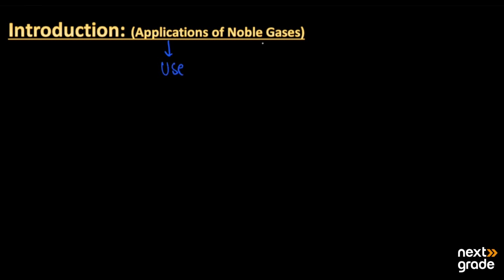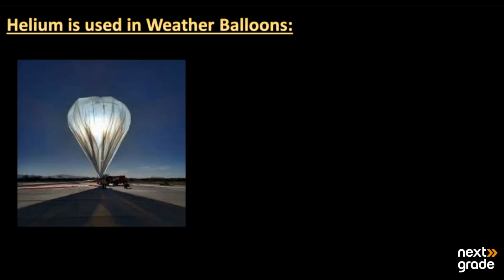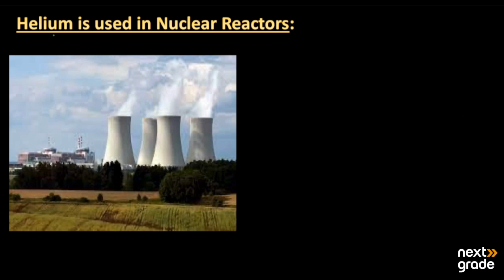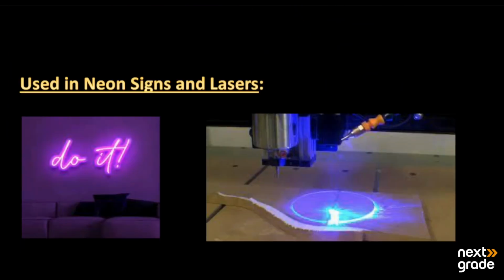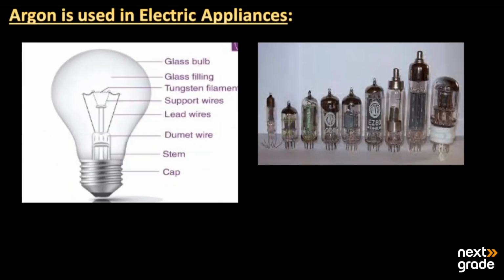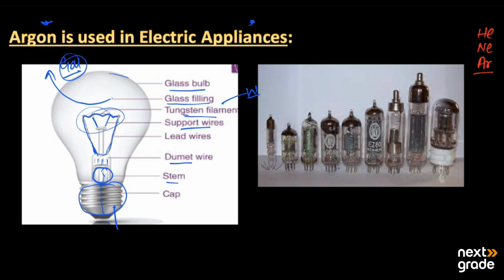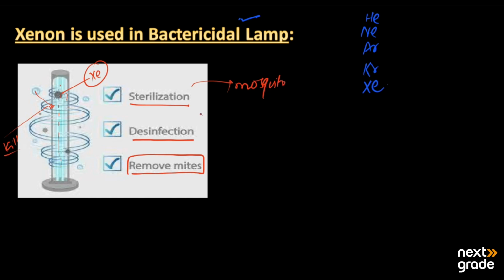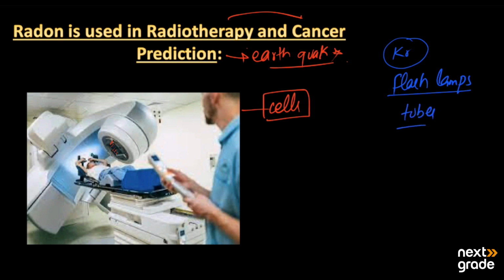Applications of Noble Gases | Grade 12 Chemistry | Lecture 36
Explore the diverse applications of noble gases in this Grade 12 Chemistry lecture. Uncover the practical uses beyond their inert nature, highlighting their significance in various industries and everyday life. Gain insights into the versatile applications of noble gases.